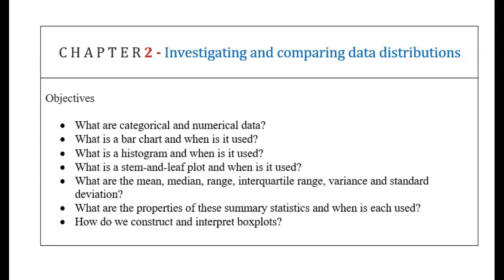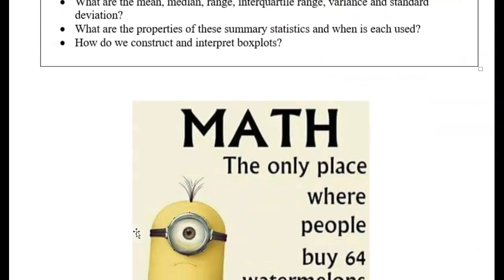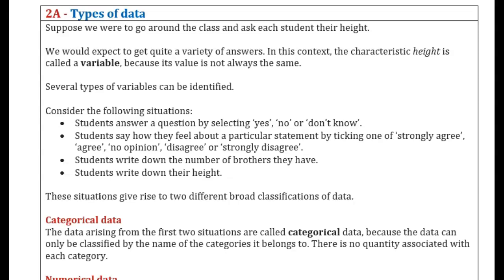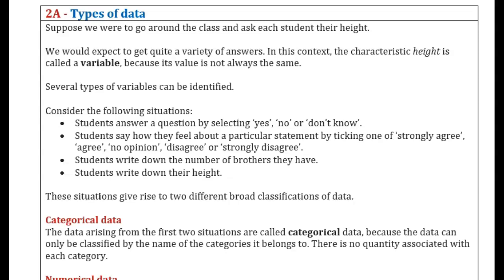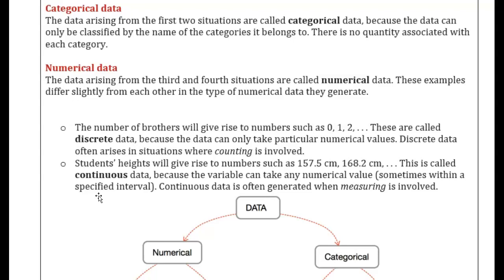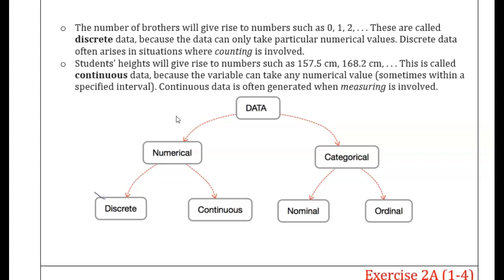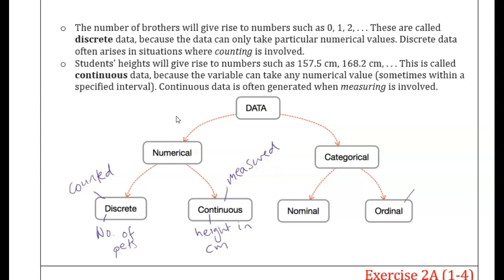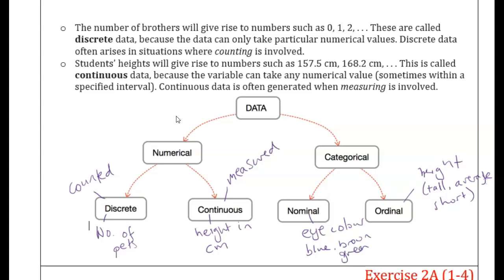11 General maths_2A